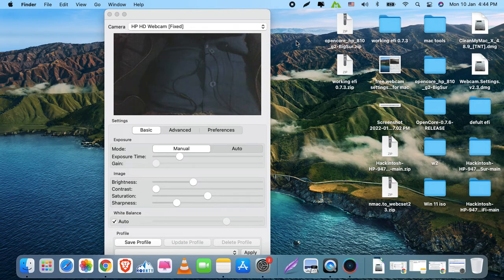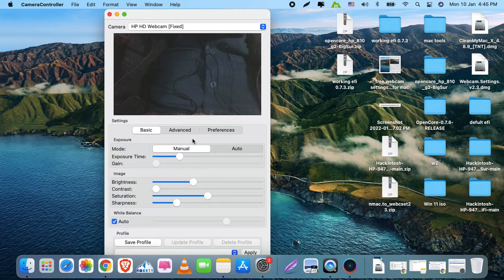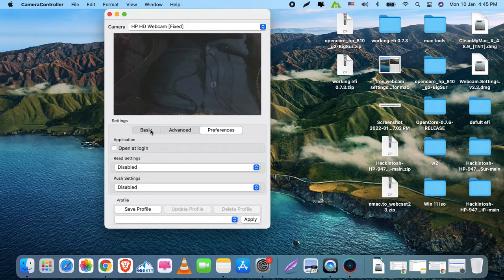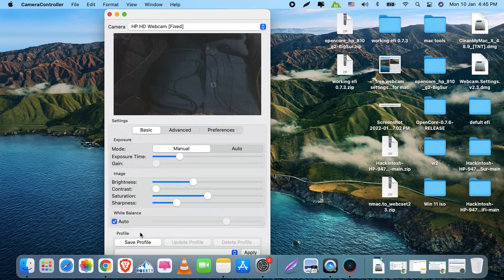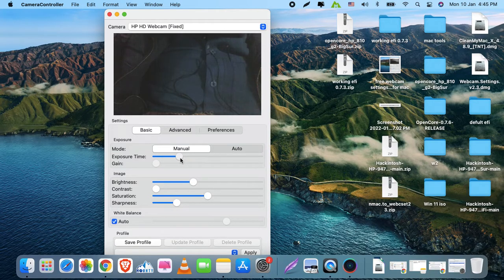free webcam settings software for mac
How to change default webcam & camera settings on macOS without any paid software or app this video shows how you can easily change & customize webcam settings for free to get better image results from your MacBooks or iMacs built-in webcams which can be bad in terms of quality sometimes so just watch how you can change the webcam settings for free this video covers the following topics below :